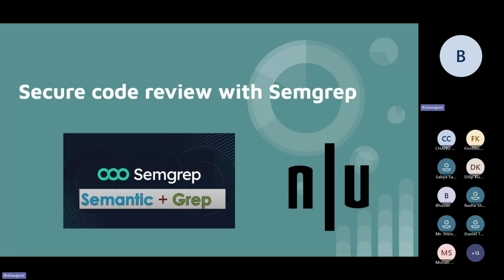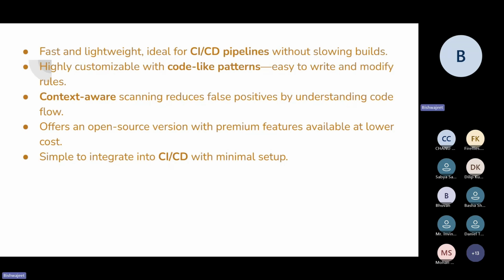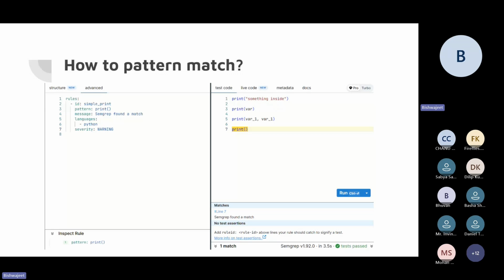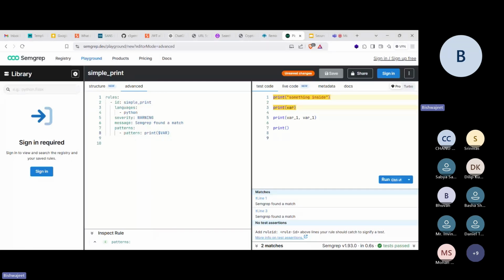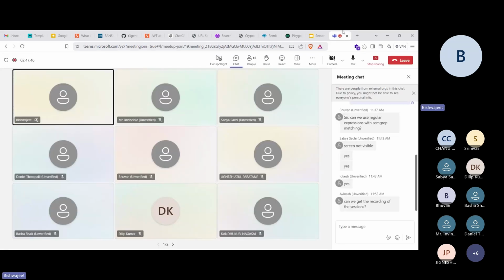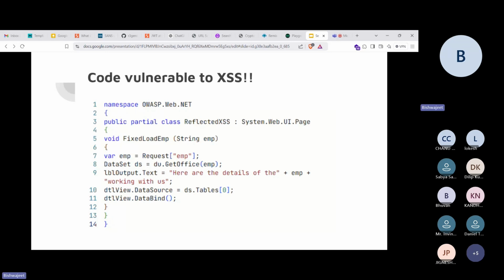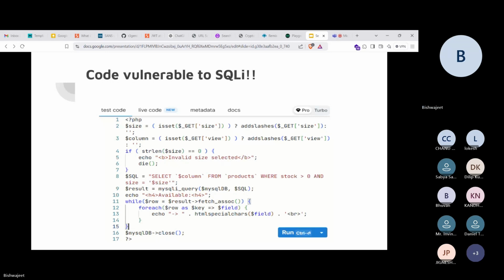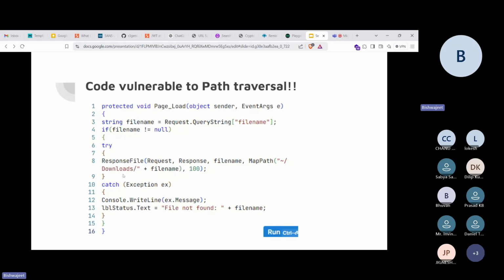Secure Code Review With Semgrep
**🔍 Secure Code Review with Semgrep | Catch Vulnerabilities Faster! 🛡️**

In this video, we’ll dive deep into **Secure Code Review** using **Semgrep**—an open-source, lightweight, and customizable static analysis tool! 🚀 Whether you’re a beginner or an experienced developer, Semgrep makes finding **vulnerabilities, insecure code patterns, and compliance violations** fast and easy.

- How Semgrep works and why it’s a game-changer in secure code review 🔒
- Writing and customizing **rules** to detect specific vulnerabilities 🎯
- Practical examples of catching **XSS, SQL injection, sensitive data exposure**, and more 🔥
- Integrating Semgrep into your **CI/CD pipeline** for automated security 📦
- Best practices for **secure development** with Semgrep in your codebase ✅

📈 This session was delivered at **Null Vijayawada**—a community dedicated to spreading knowledge about information security. Learn more about the **Vijayawada chapter** here: